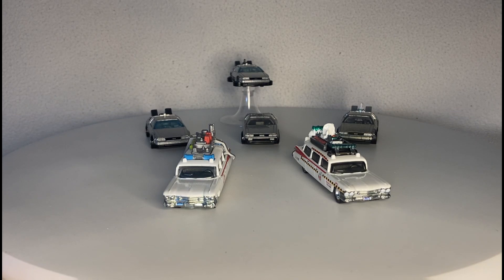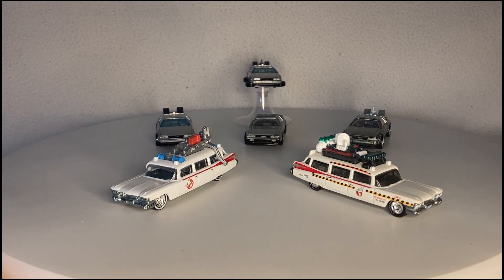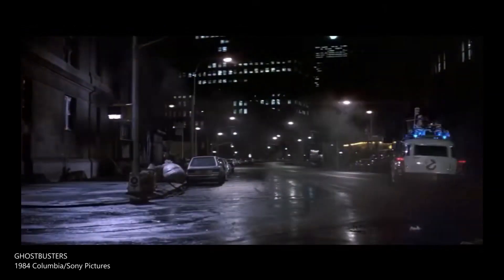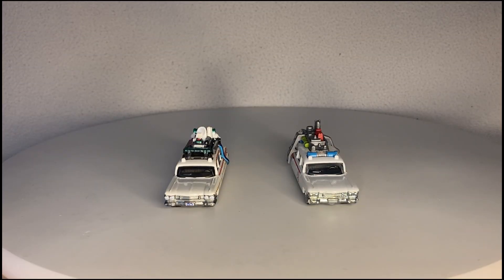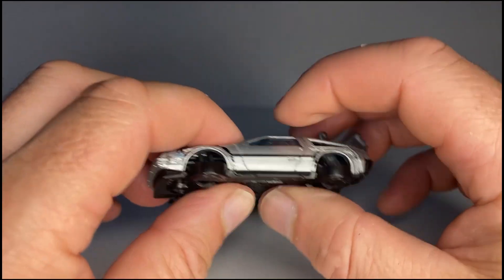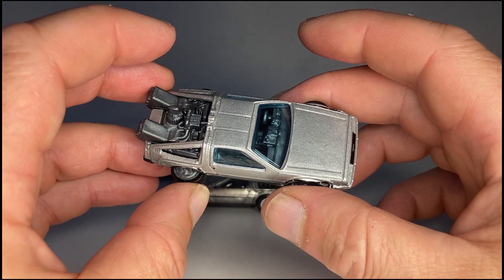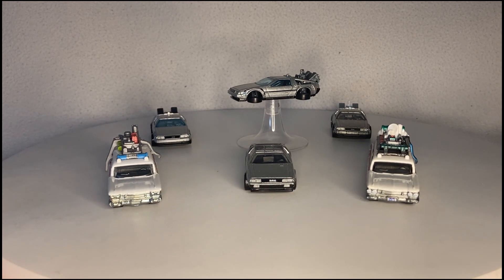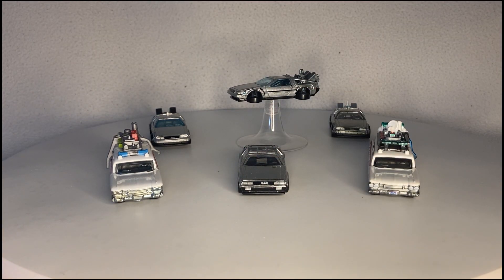Back To the Future and Ghostbusters Hot Wheels!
Hello there!
Today we are talking Hollywood Hot Wheels and look at my Ghostbusters Ecto 1's and Back to the Future DeLorean's
Join the Retro Ranks!!!